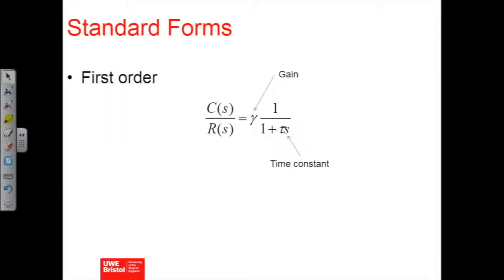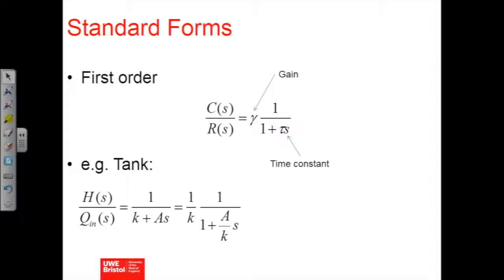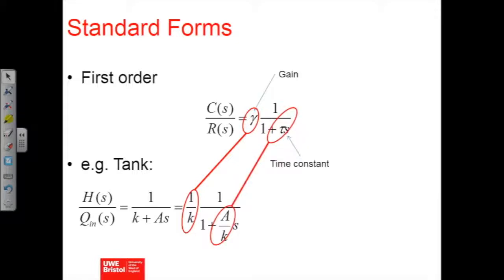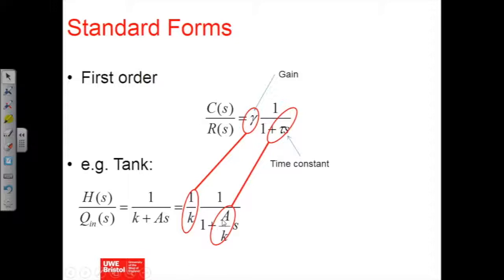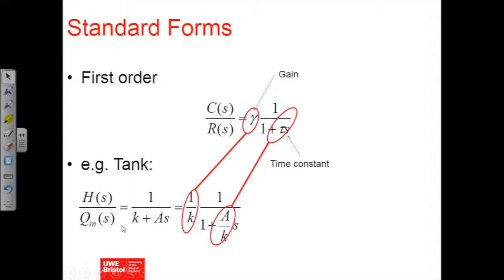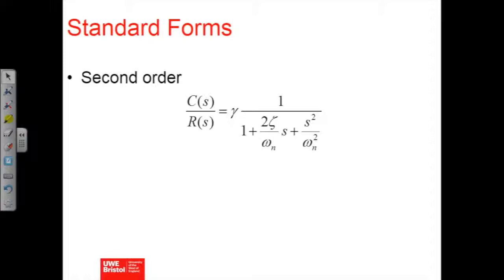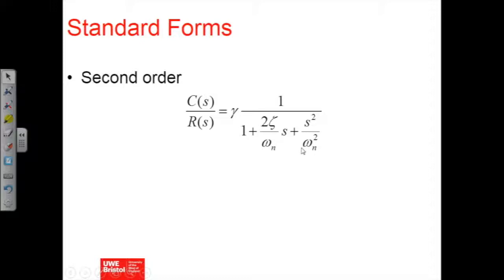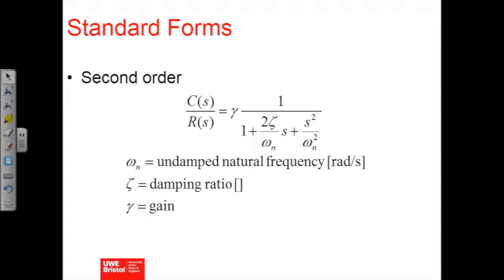Control Engineering 2.5 Standard Forms